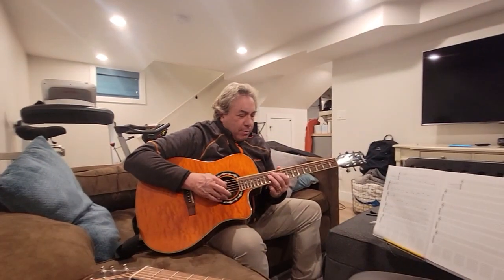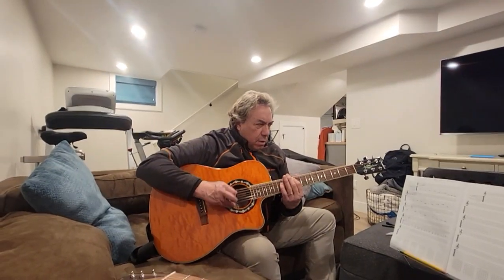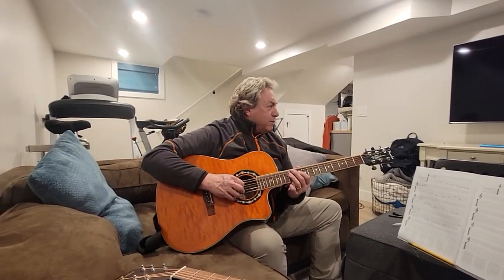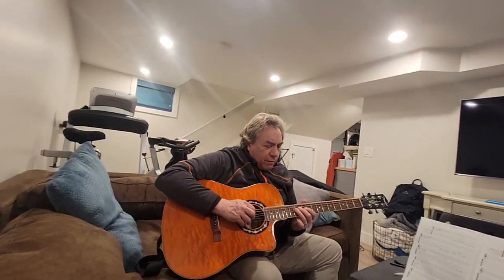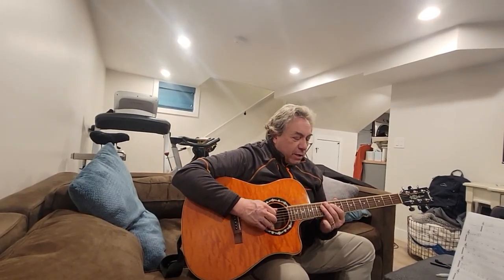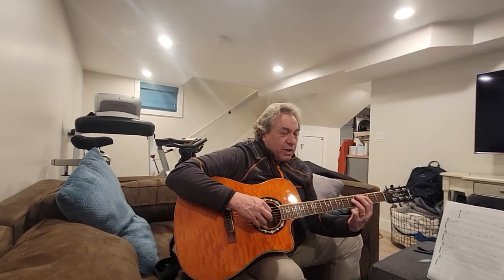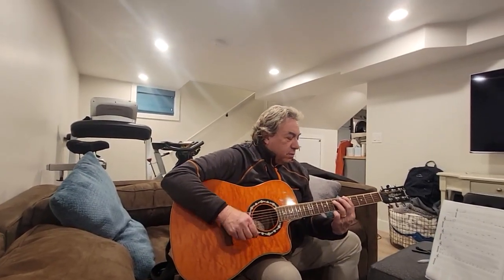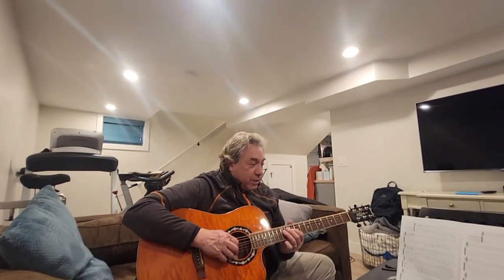Sunshine of Your Love 4 licks